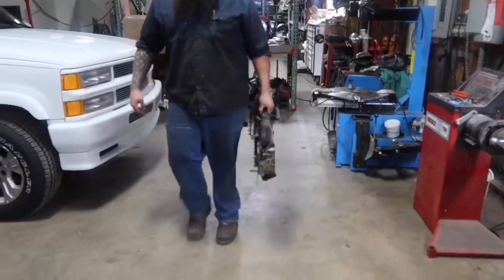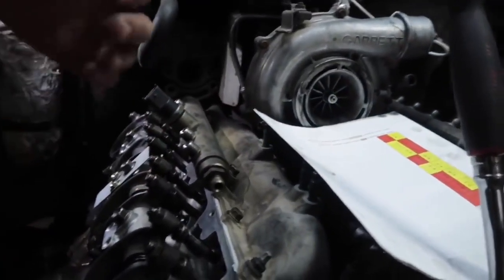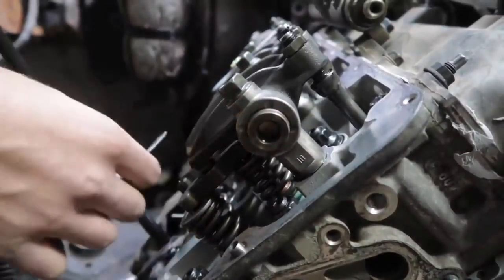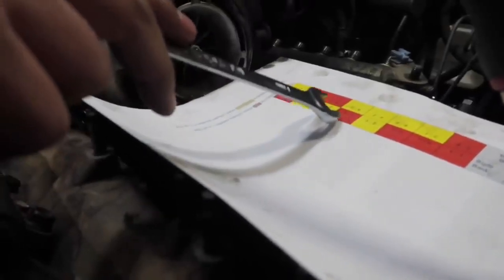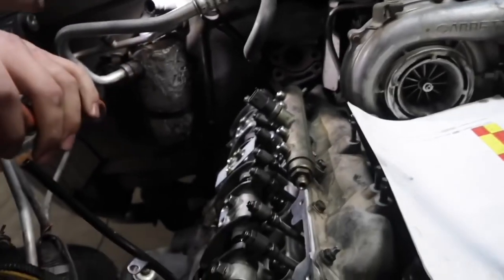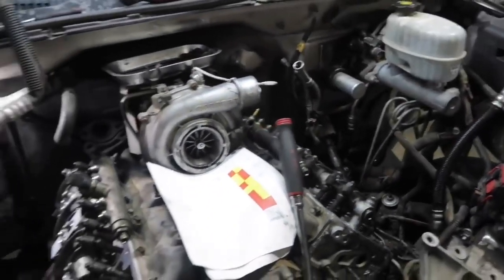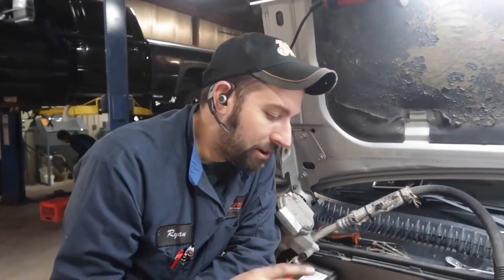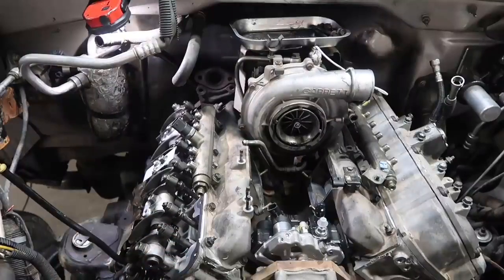How To Set Valve Lash On A Duramax Engine!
Heavy Duty Tie Rods, Lift Pumps, Diesel Parts Merch! key tags, decals and shirts!👍

68mm Street Turbo Ryan’s Diesel Service
60% Injectors Bitterroot Diesel
PVC Reroute
6" Pro-comp suspension lift kit
5100 Bilstien Shocks
35/12.50/R22 DX12 Delinte
22x14 Instigators A776 Anthem Wheels